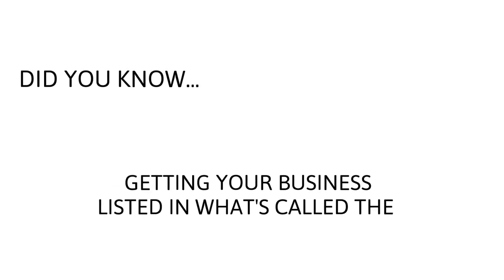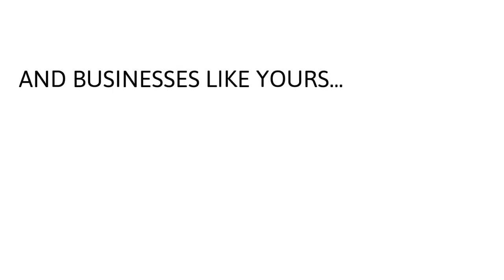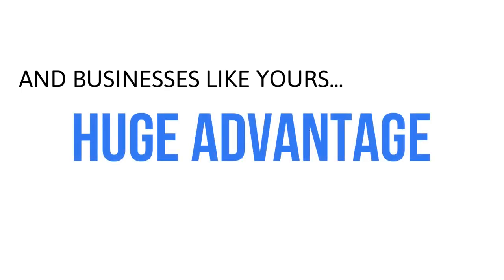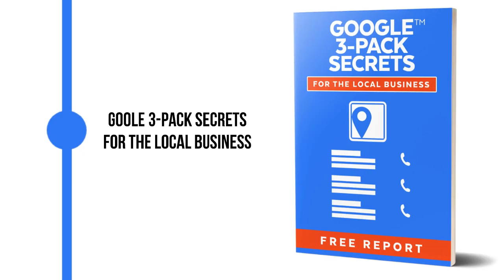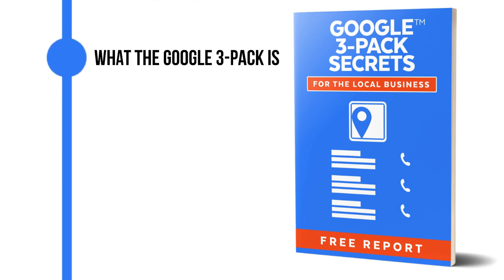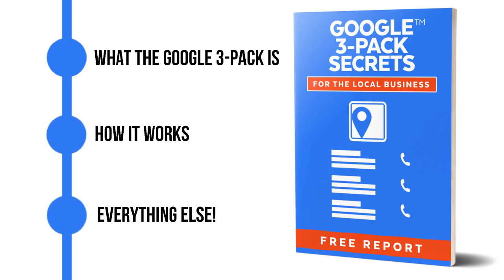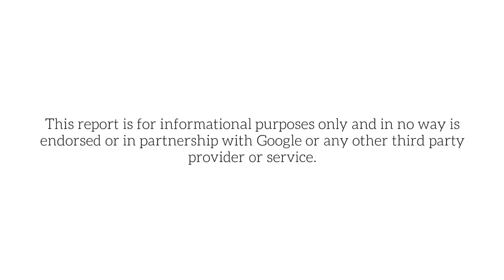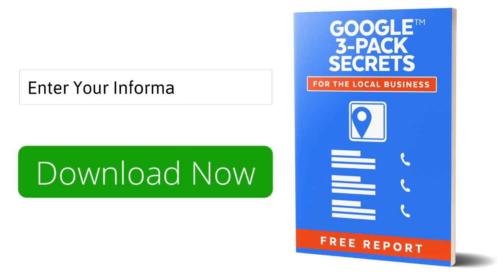Google 3-Pack Consultant Funnel - Powtoon - USA